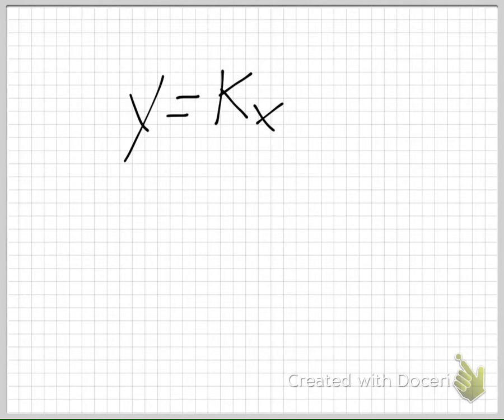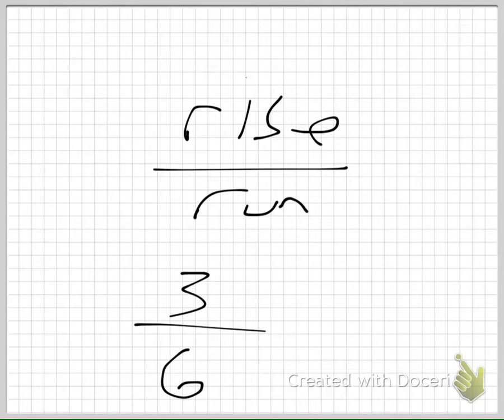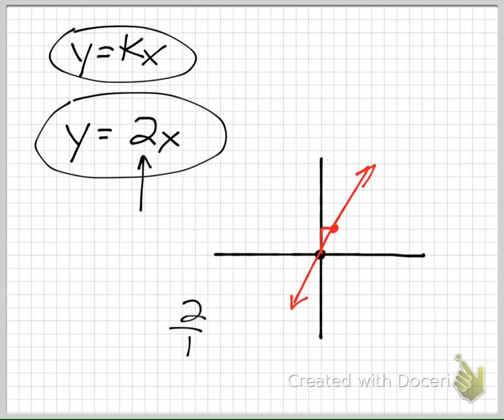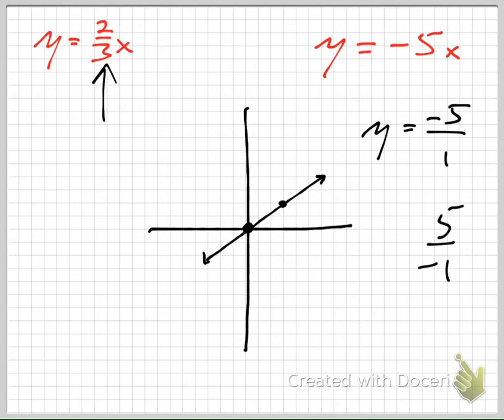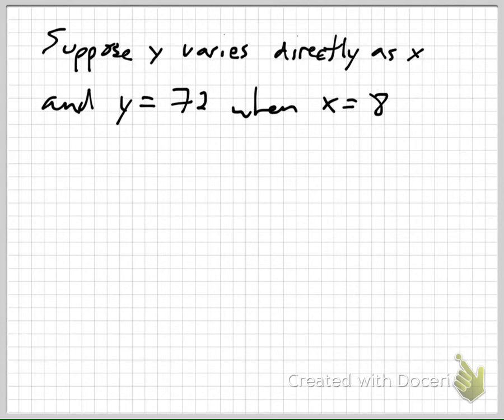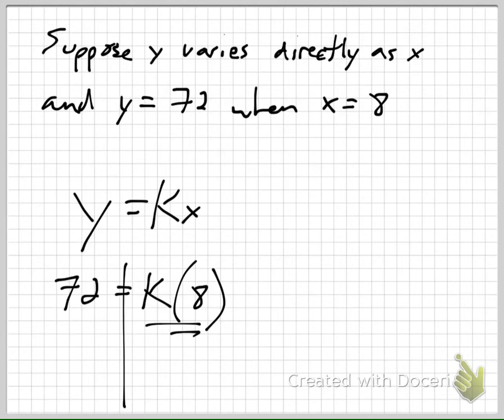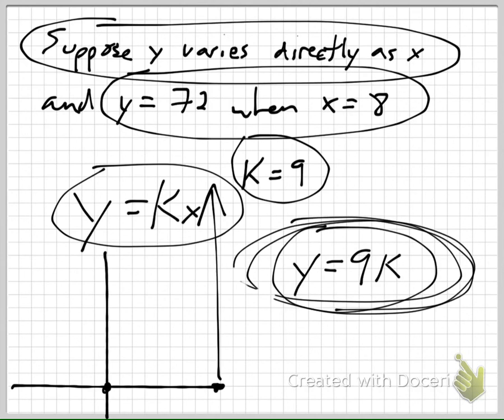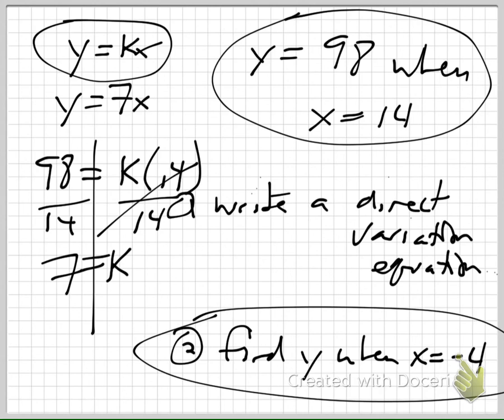WCCA2015 Algebra Lesson 3.4 - Direct Variation Equations